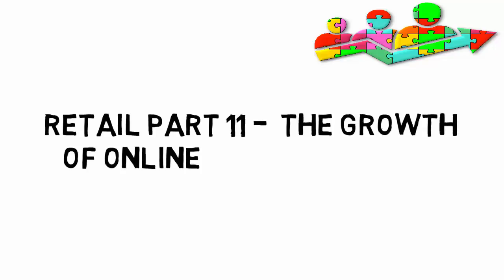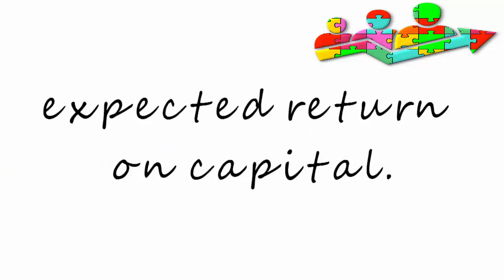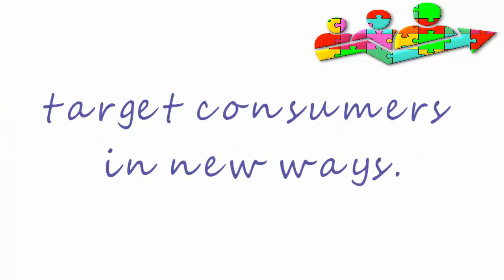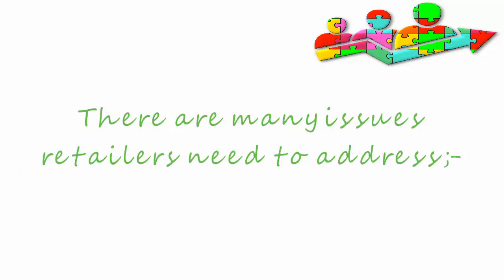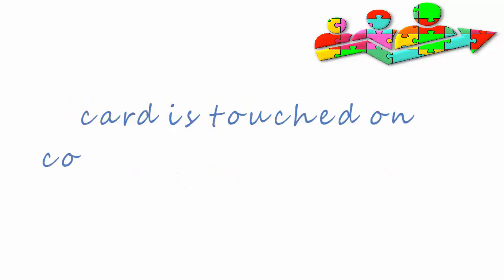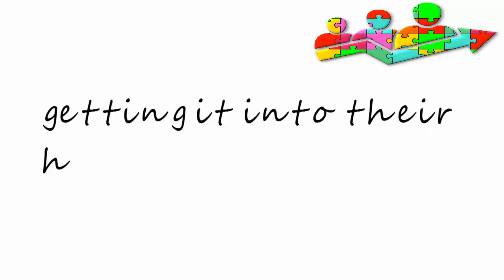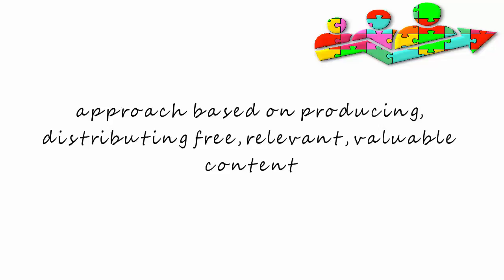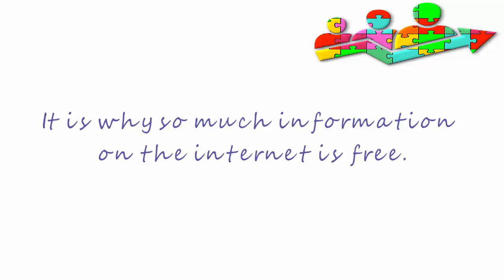Retaiingl Part 11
We look at the effects of the online era on the way we shop ,and we examine  how the speed of technological changes forces retailers to address many issues such as contactless payments, click n collect, content marketing, multi-channel retailing, the internet of things, and  the use of mobile devices for shopping.